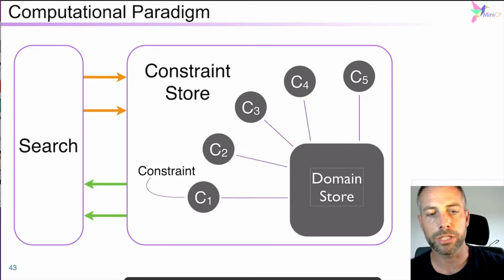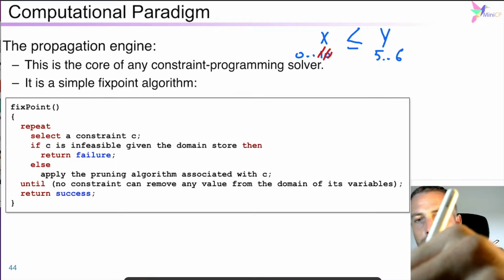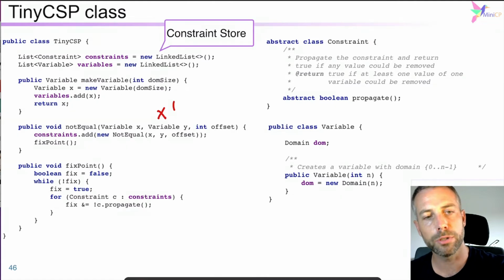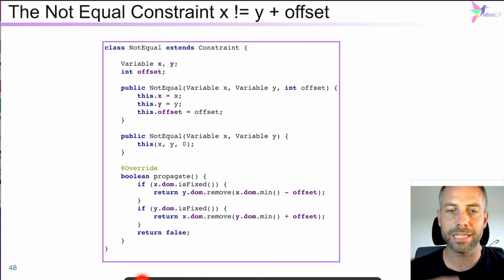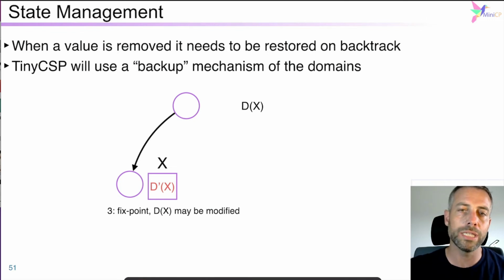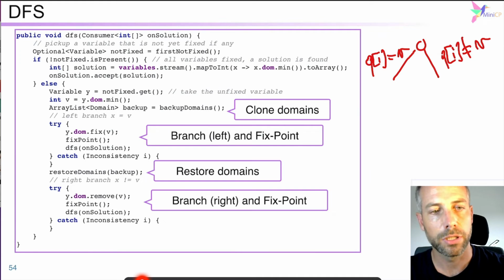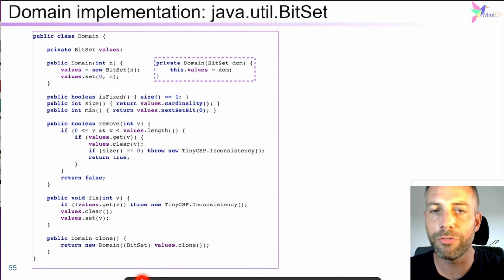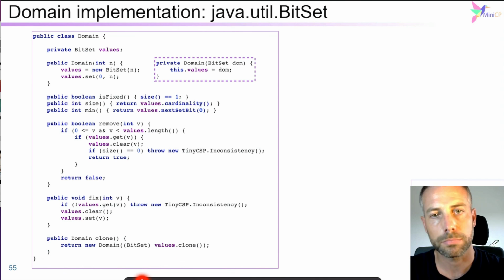Louv31x 2022 s01 ss04 v01 Implementation of the TinyCSP Solver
We implement TinyCSP so that our N-Queens model works as expected. All the ingredients and concepts of a true CP solver are there: fix-point, domains, state-restoration during search, etc.